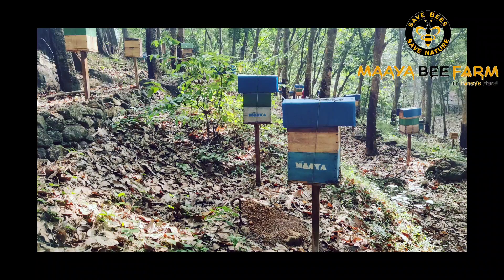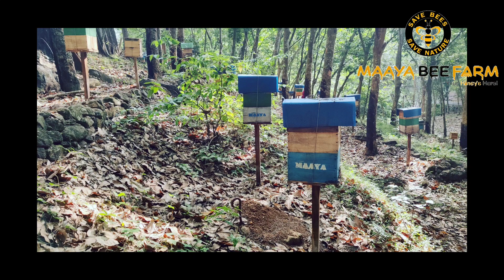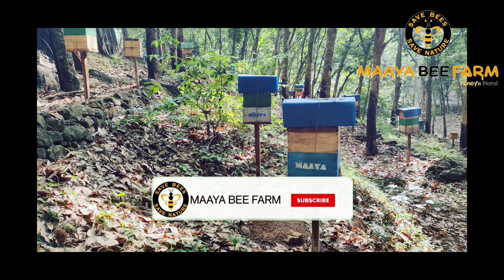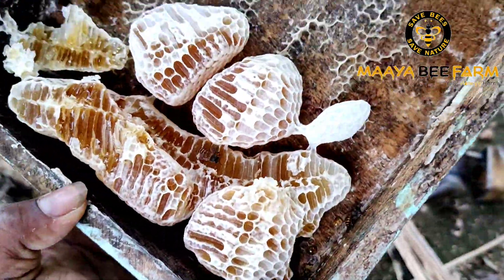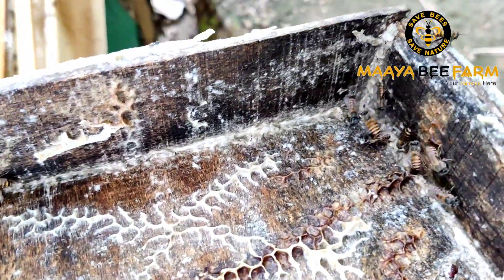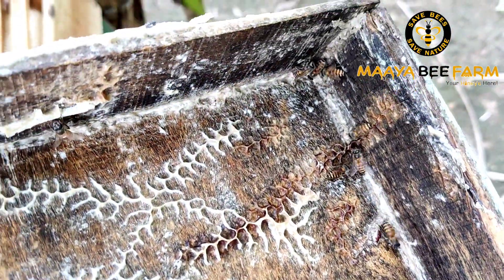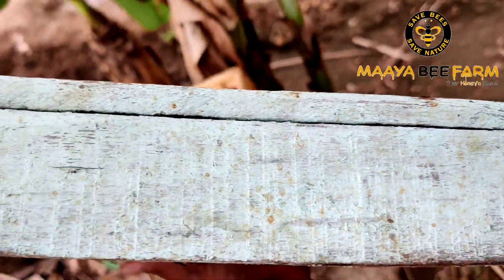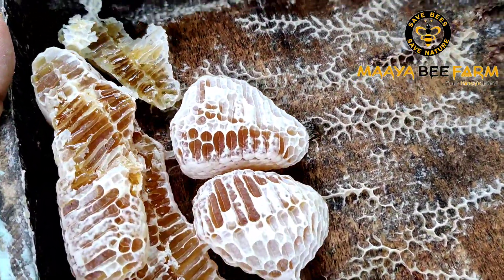மழை நீரில் இருந்து தேனீ பெட்டிகளை காக்க தேனீக்கள் செய்யும் வேலை/ save bees save nature